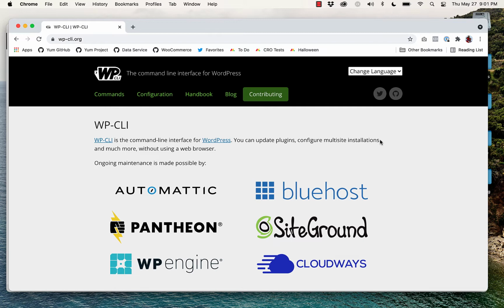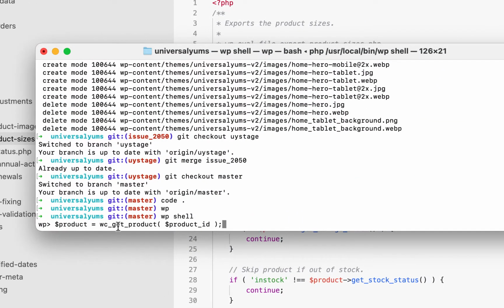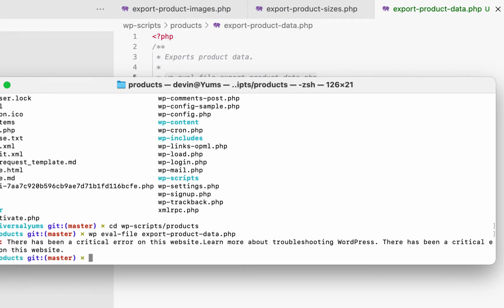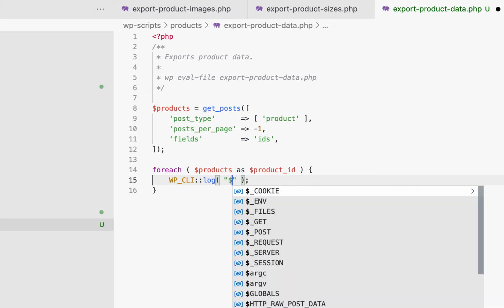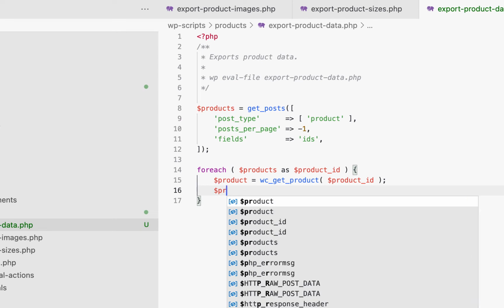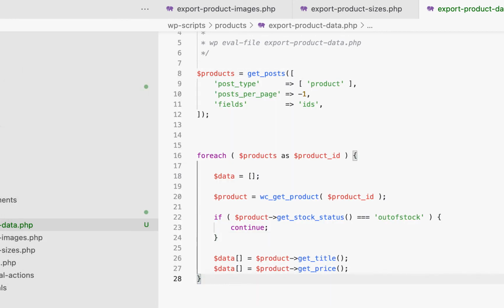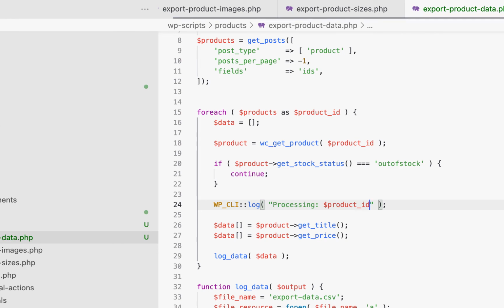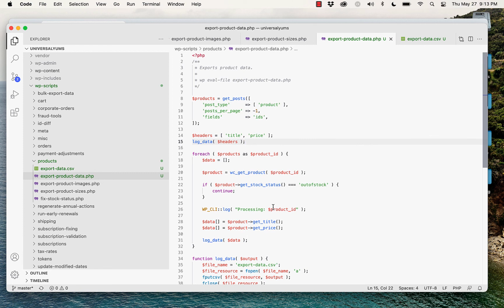WooCommerce and WP CLI